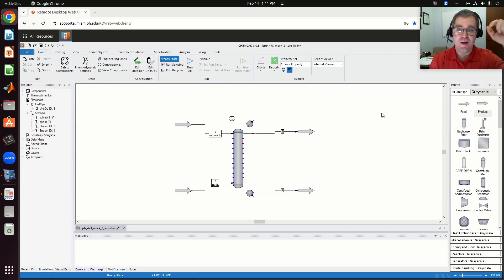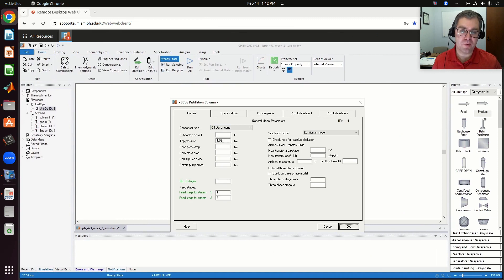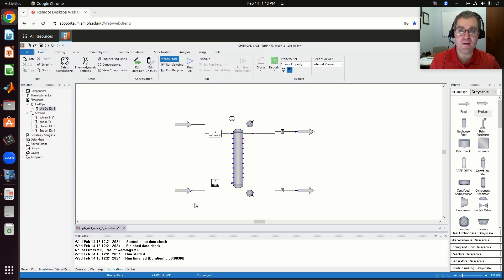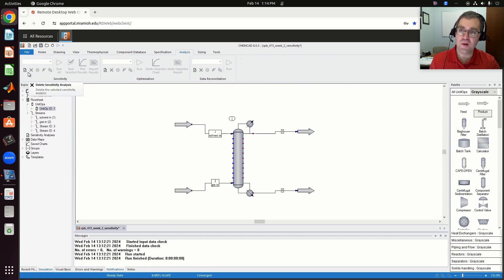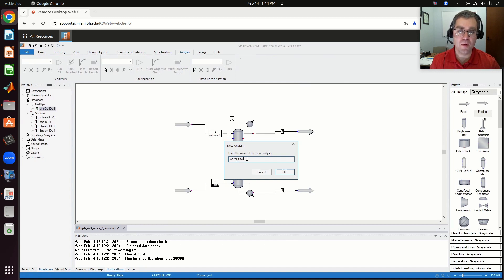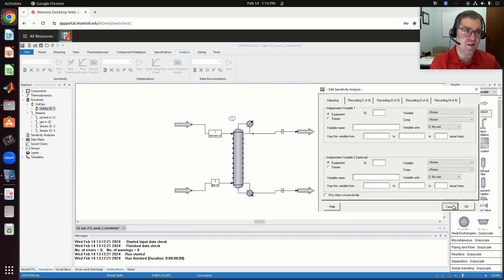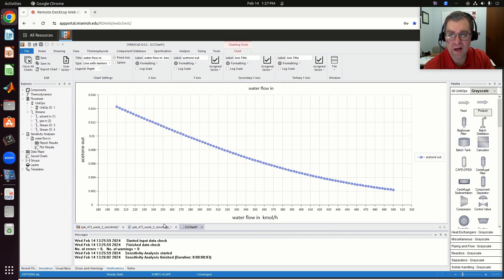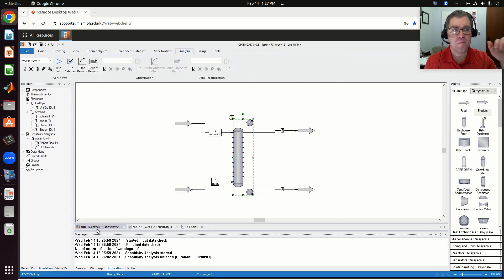First Absorption/Stripping Simulation with CHEMCAD, Part 4 - Sensitivity Analysis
In this screen cast we will revisit our first exercise in which we modeled an absorption unit in which we use water to remove acetone from air. Here we will perform a sensitivity analysis to look at the effect of the inlet water flow rate on the concentration of acetone in the treated gas. A copy of the problem statement is below.